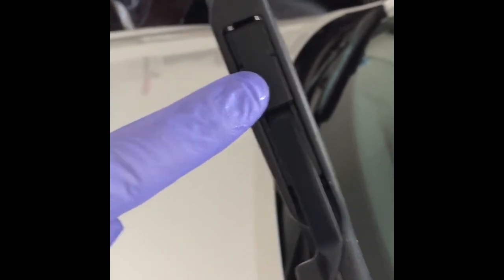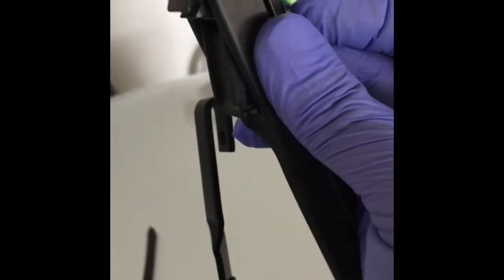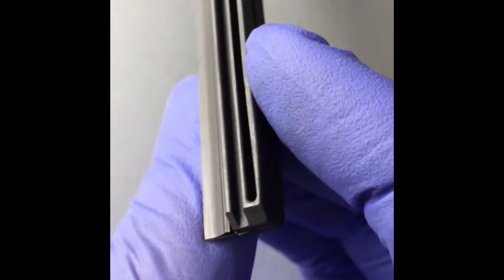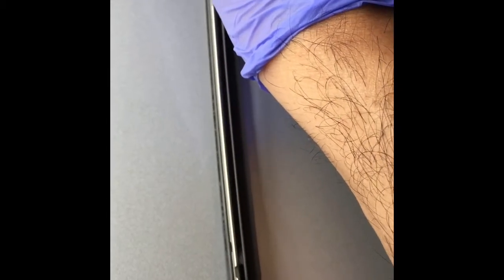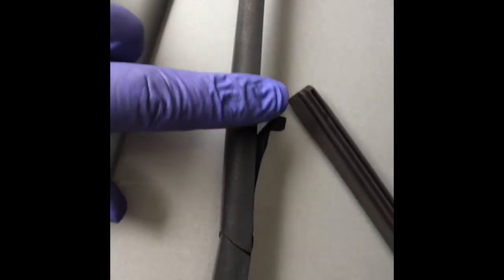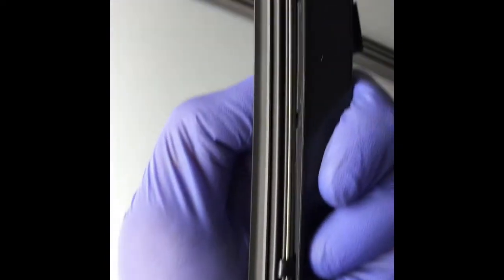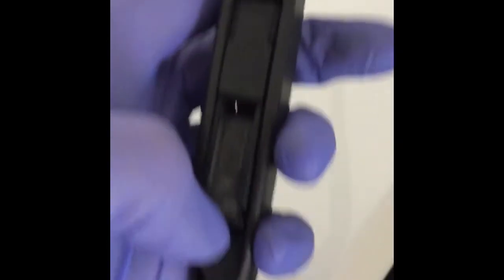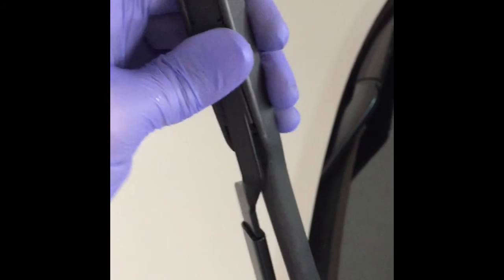Replacing wiper blade Rubber insert Camry 2007-11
Instead of replacing the entire wiper blade which costs $25 you can just replace the rubber insert with genuine Toyota rubber insert which costs $8 and it’s easy do it yourself that you can do within 10 minutes